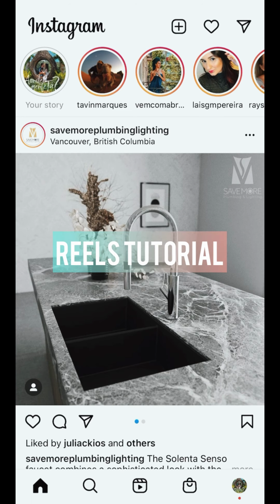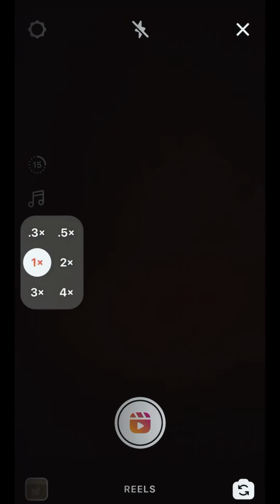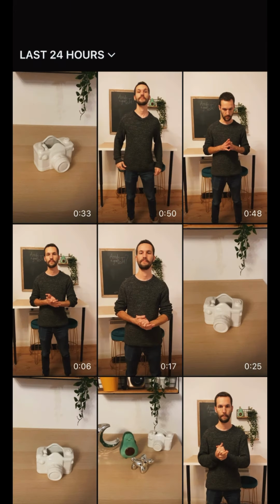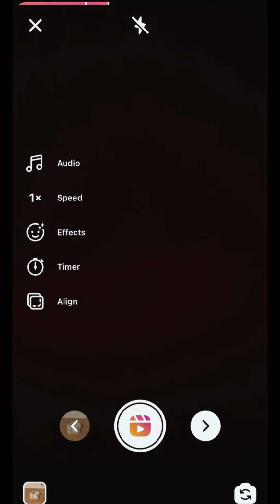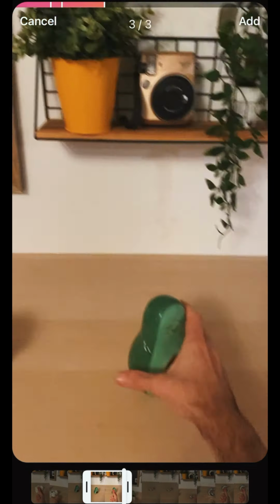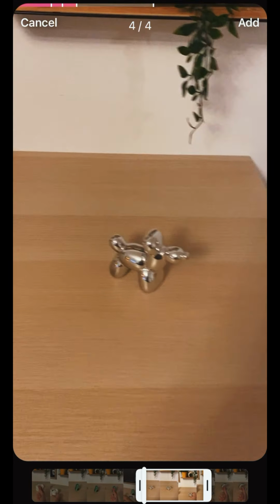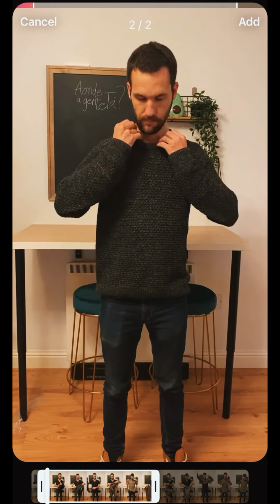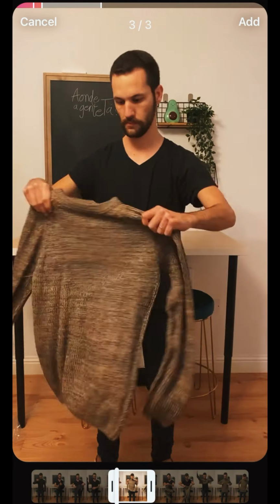How to Use Instagram Reels for your Vlogs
In this quick guide, we offer useful tips for Student Ambassadors on how to use Instagram Reels to create short, attractive vlogs to share with their audiences.  The emphasis is on creativity and having fun, but it's important to remember that the best way to create a great Reel is to practice.